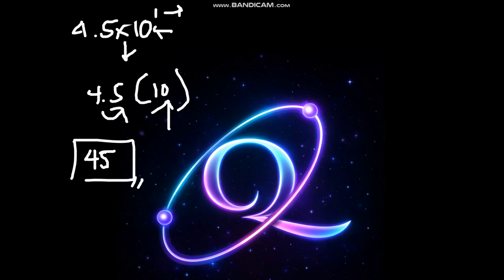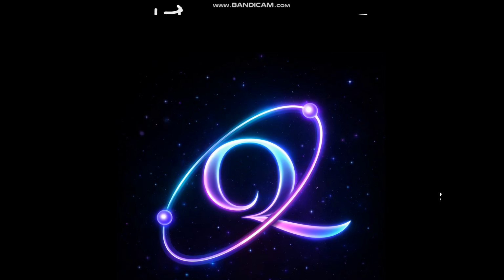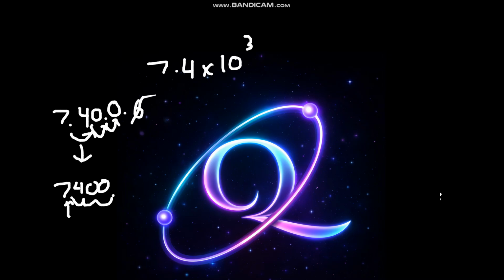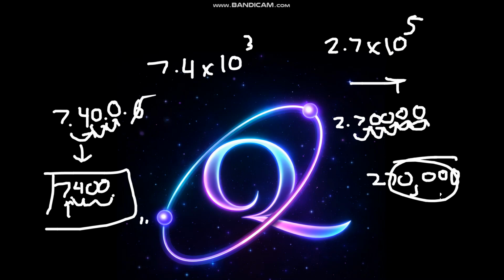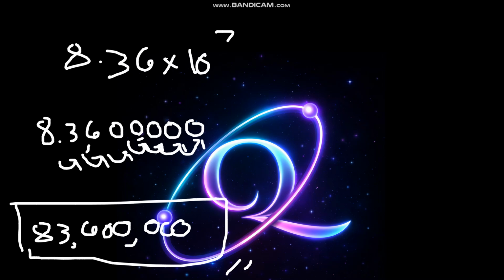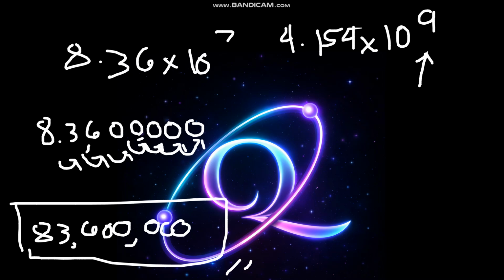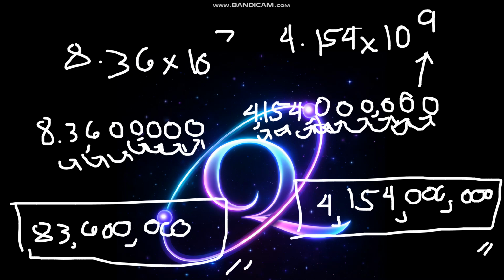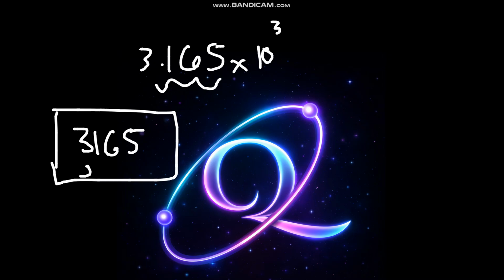Converting Scientific Notations to Numerical Form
In this video, we break down scientific notation and convert it step-by-step into standard numerical form. Whether you're dealing with extremely large numbers like astronomical distances or extremely small values like atomic scales, mastering scientific notation is essential in mathematics and physics.

Perfect for students preparing for exams or anyone who wants a solid foundation in number representation.

Topics covered:

Powers of 10 explained

Moving the decimal correctly

Converting from scientific notation to standard form

Master the language of the universe one exponent at a time.